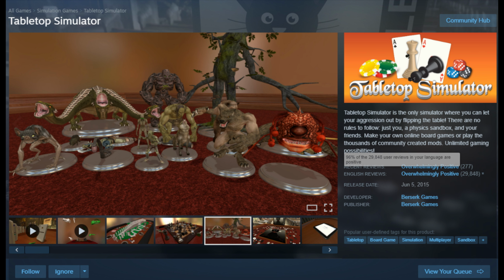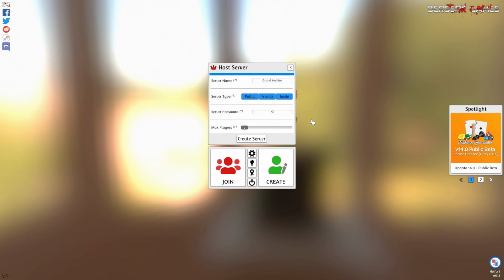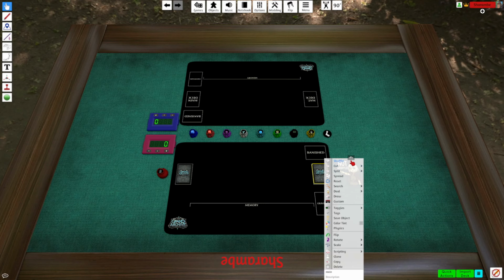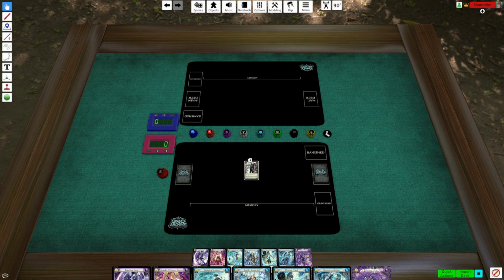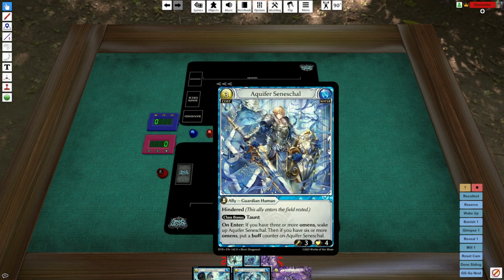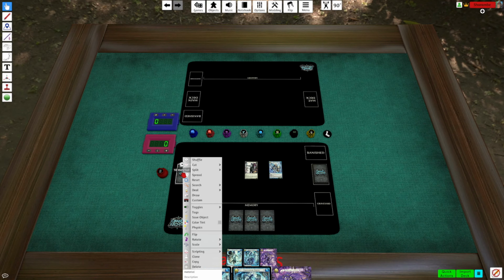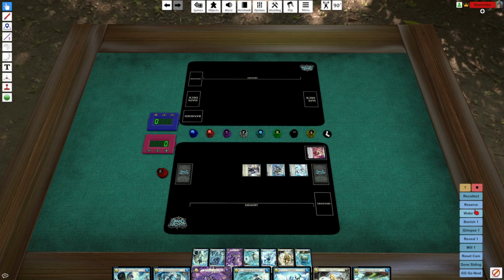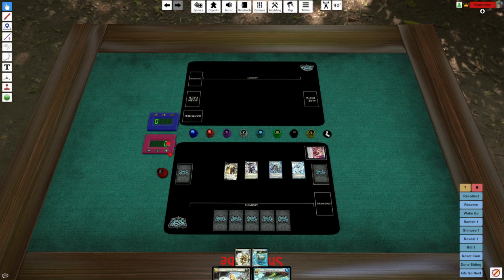EASY MODE | How to Use Tabletop Simulator to Play Grand Archive TCG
Want to play Grand Archive TCG with your friends online—no physical cards required? This video is your step-by-step guide to using Tabletop Simulator and the Fracturized mod to get started fast. 🎴💻

I’ll walk you through downloading everything you need, importing decks, playing your cards, and using all the key Tabletop tools so you can focus on the game—not the tech. Perfect for TCG players, anime card fans, and new Grand Archive players who want an easy way to learn.

How to download & install Tabletop Simulator on Steam

Creating a multiplayer lobby and inviting friends

Importing decks from sites like shoutyoudecks.com and sylvvi.gg

Basic controls:

Shuffling & drawing cards

Searching material decks & leveling your champion

Zooming, flipping, rotating, and multi-selecting

Using quick actions like Reserve, Banish, Glimpse, Recollect, Wake Up

Managing tokens, status counters, and damage tracking

This tutorial makes it easy to enjoy your favorite TCG digitally—perfect if you love openings, pack art, and card design but don’t always have physical boxes on hand.

Timestamps:
00:00 Intro
00:06 Download
00:47 Creating a Multiplayer Game
01:16 Selecting a Seat/Picking a Color
01:25 Importing a Deck
01:48 Shuffling
02:04 Drawing Cards
02:21 Searching a Deck/Pile
02:55 Zoom In on Card
03:08 Flipping Cards
03:17 Multi-Select
03:23 Quick Action - Reserve
03:51 Tokens and Status Markers
04:32 Quick Action - Banish
05:00 Quick Action - Glimpse
05:14 Quick Action - Recollect
05:21 Quick Action - Wake Up
05:25 Rotate Card
05:45 View Face-down Card
05:59 Extra Bag
06:22 Champion Damage Counter
06:35 Written Instructions
06:39 Shuffle
06:48 Draw
06:58 Zoom
07:08 Flip Card
07:18 Multi-select
07:28 Reserve
07:38 Banish and Reveal
07:48 Recollect
07:58 Wake Up
08:08 Glimpse
08:18 Status Markers and Counters
08:28 View Face-down Card
08:38 Resting Cards
08:48 Extra Bag/Tokens/Mastery Cards
08:58 Where to Find Deck Lists
09:08 Thank You!

💬 Comment which champion you’re playing on Tabletop or what guide you’d like next